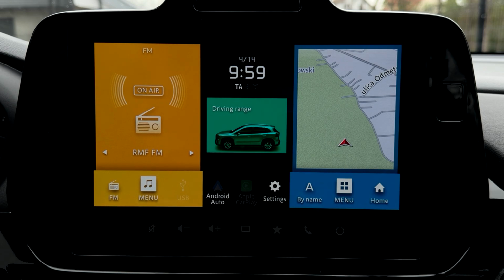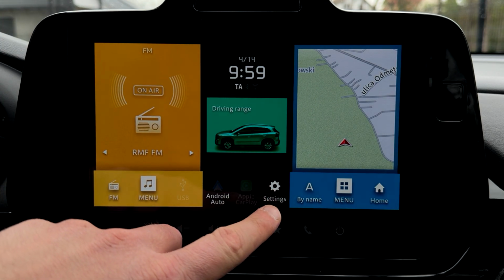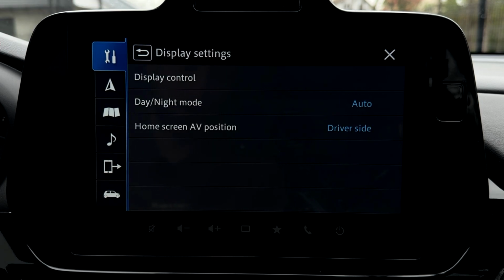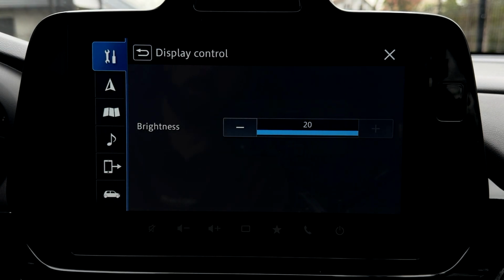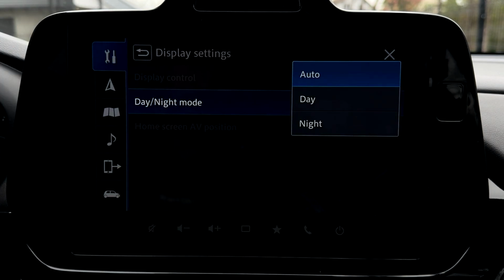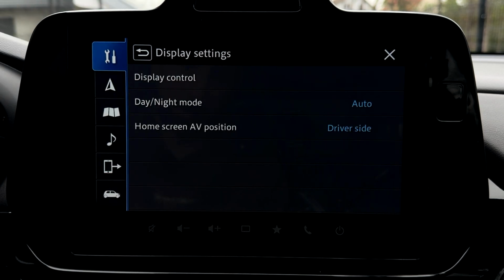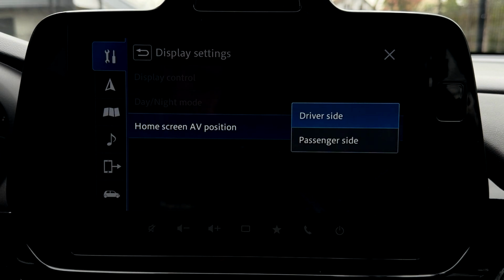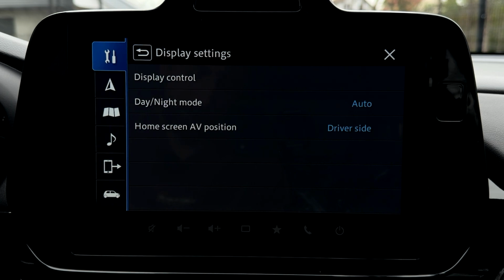SUZUKI S-Cross – How to Manage Display Settings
In this video I show how to access and manage the display settings on a SUZUKI S-Cross infotainment system. You will learn how to open the Settings menu from the home screen, adjust screen brightness, enable automatic day/night mode, and change the Home Screen AV position (driver or passenger). These same display options are available on many recent Suzuki models with the same infotainment layout, so the steps work for similar Suzuki cars as well.

How to access display settings on SUZUKI S-Cross?
How to change brightness and day/night mode on SUZUKI S-Cross infotainment?
How to set Home Screen AV position on SUZUKI S-Cross?

0:00 Introduction and overview of Suzuki S-Cross display
0:11 Open Settings from the home screen
0:31 Enter Display Settings menu
0:39 Adjust screen brightness (brightness levels demo)
0:58 Date and Night mode – automatic vs manual
1:34 Change Home Screen AV position (Driver or Passenger)
2:11 Wrap up, tips and subscribe